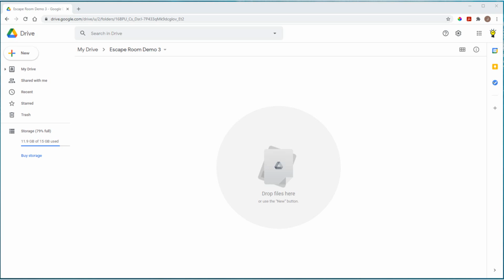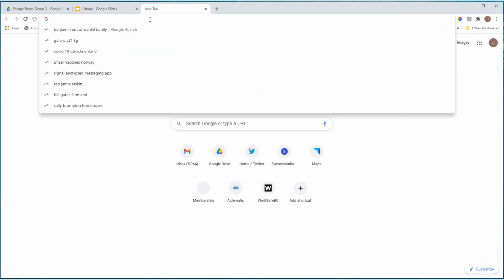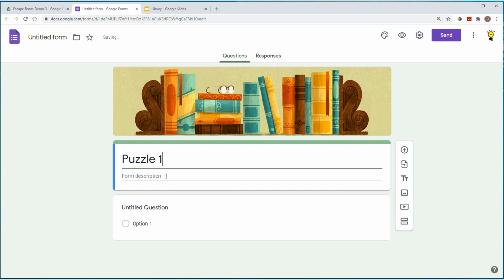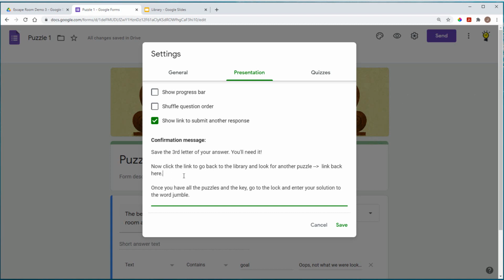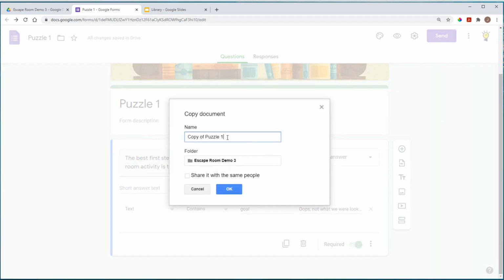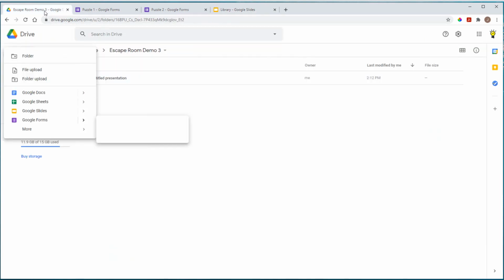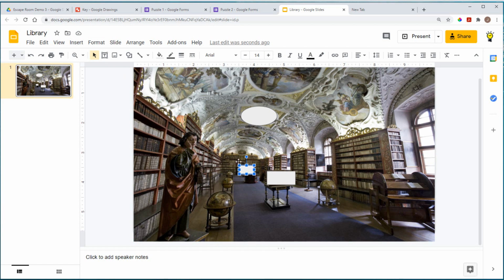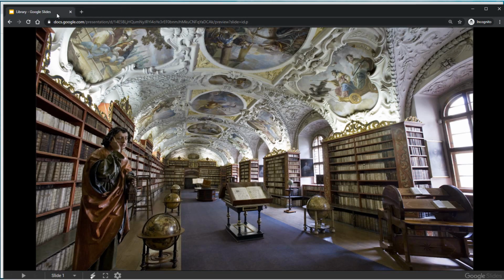Escape Room Demo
How to create a virtual escape room activity using Google slides and forms. This video shows the technical step discussed in a Virtual Escape Room webinar.